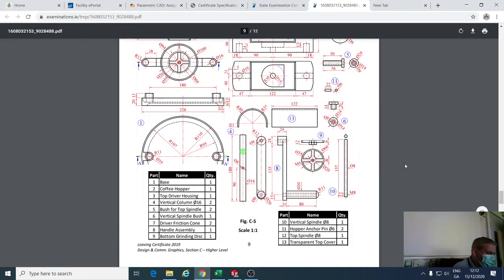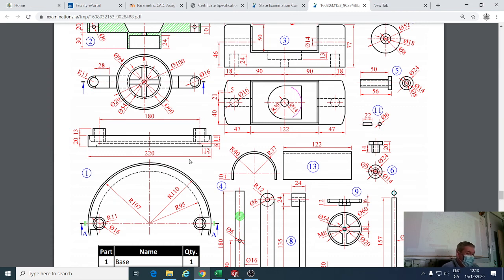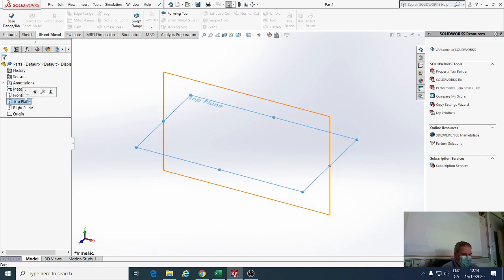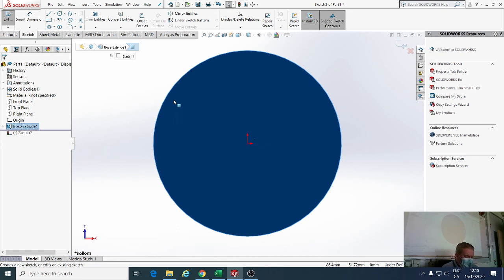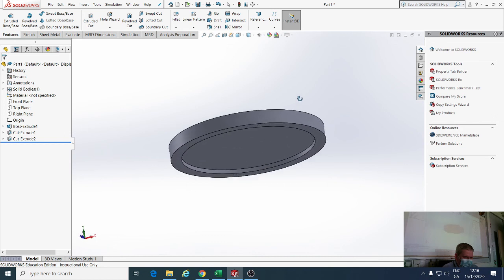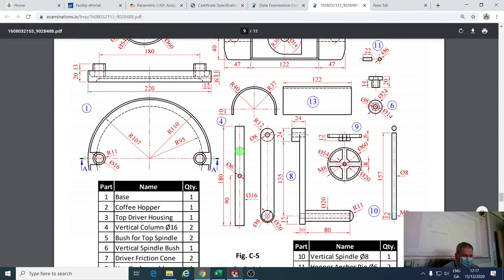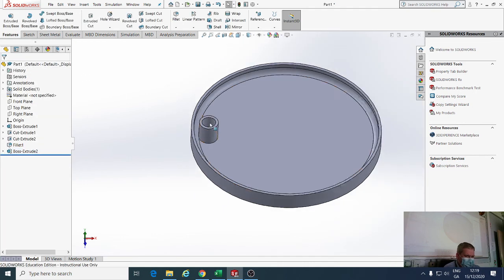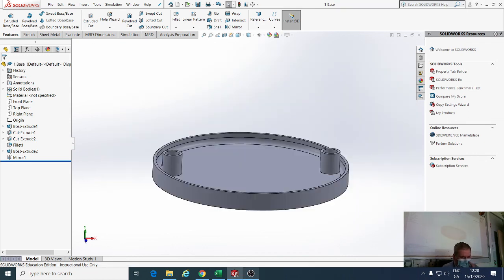Assignment 4 - Base